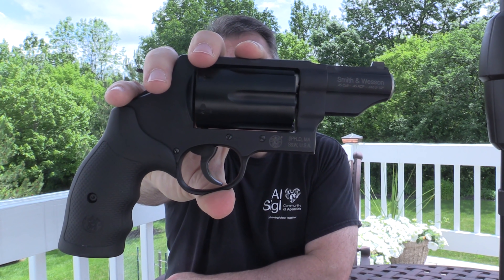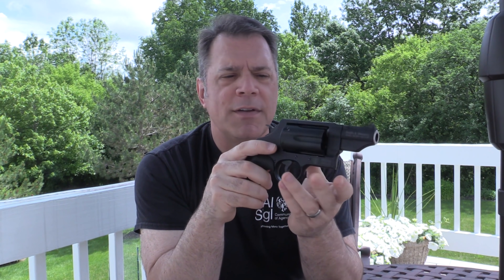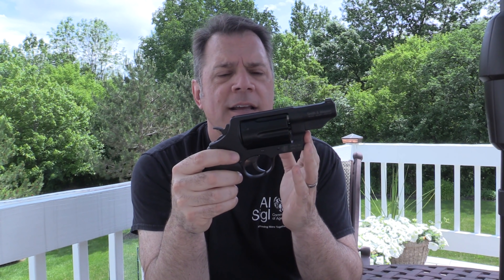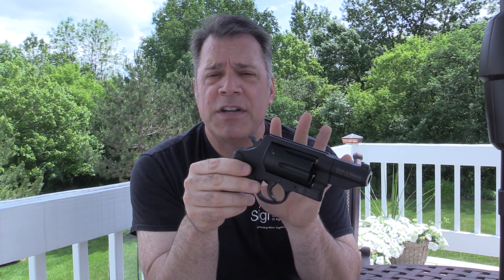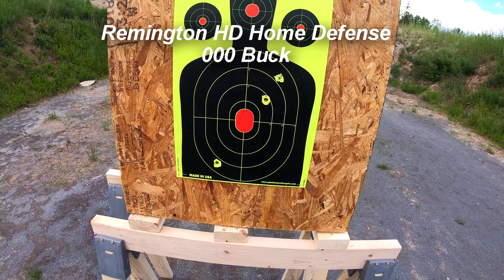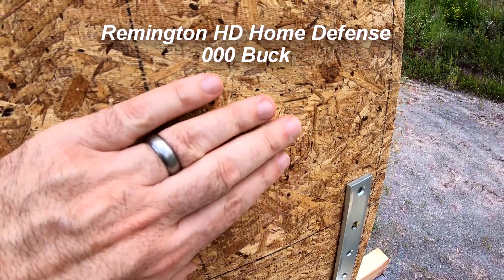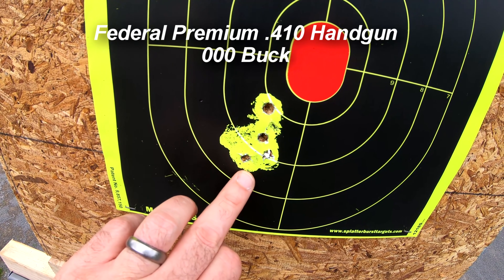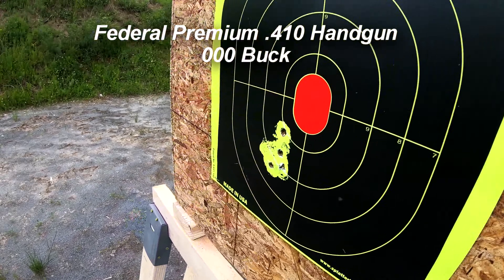.410 Ammo Test - Smith & Wesson Governor (5-yards)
NOTE: ALL TESTS WERE SHOT FROM FIVE (5) YARDS. In this video, I test five different .410 shot shells in the Smith & Wesson Governor revolver: Hornady Critical Defense Triple Defense, Remington HD Home Defense 000 Buck, Federal Premium 000 Buck Handgun Personal Defense, Winchester PDX1 .410 Defender, and the Winchester Super X No. 6 Shot (NOT a personal defense round). There were some very interesting results on grouping/spread and penetration.